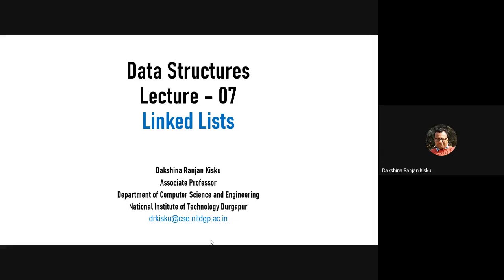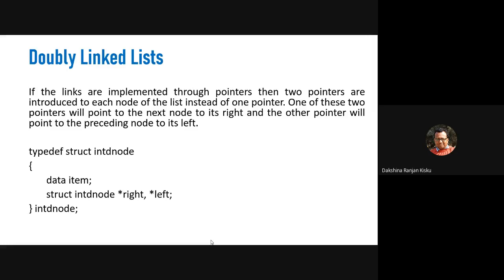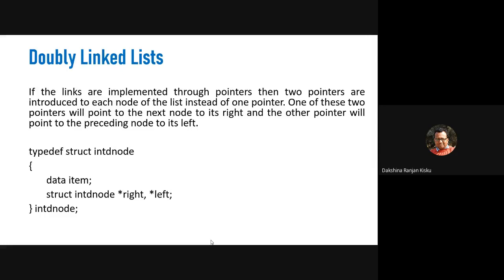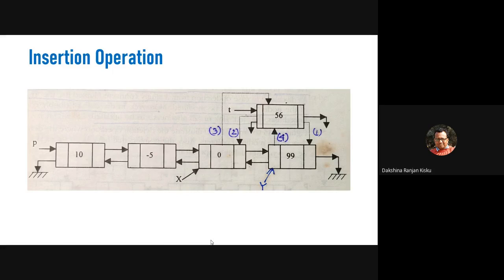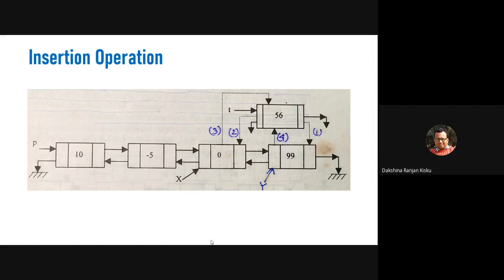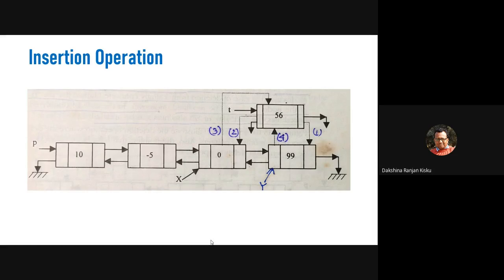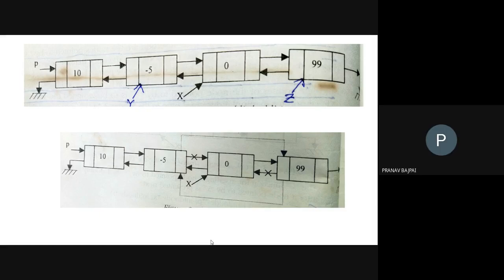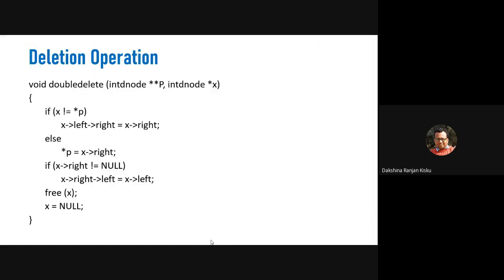DS-Lecture 07: Doubly Linked Lists and Operations, Circular Linked Lists